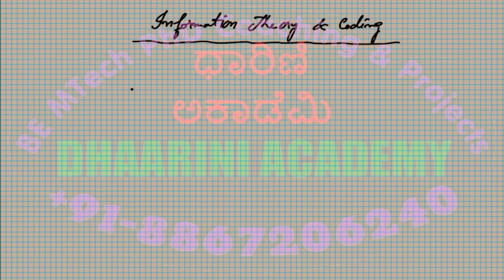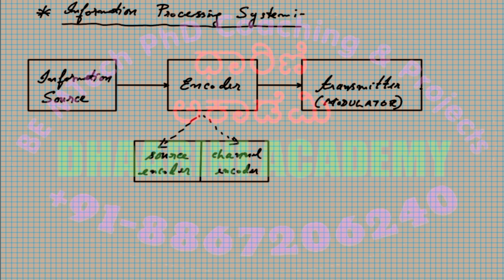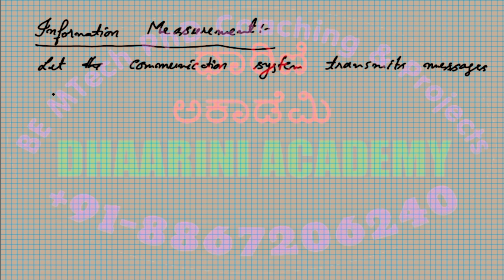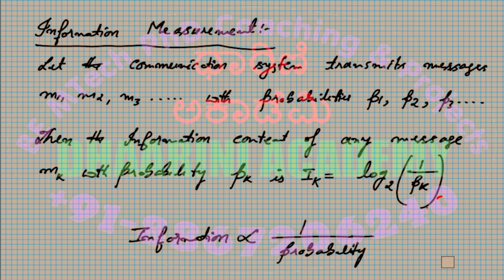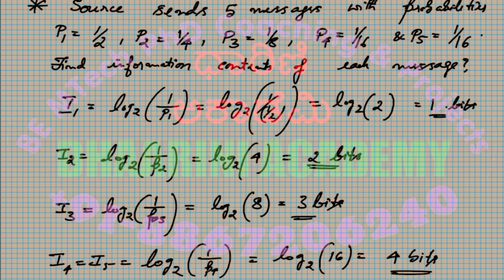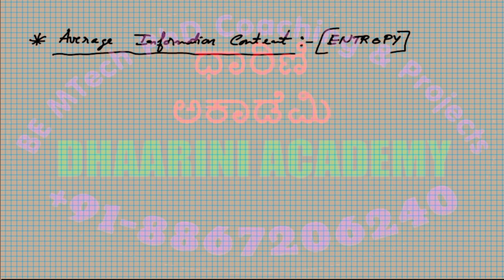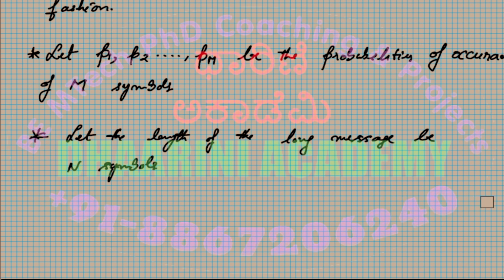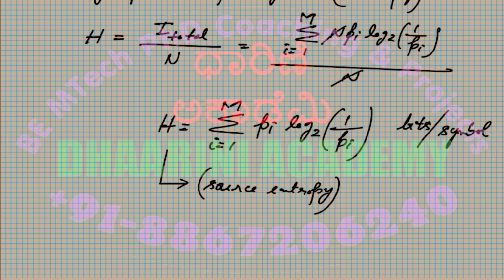Decoding the Basics: An In-Depth Guide to Information Theory and Coding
In this video, we'll teach you the basics of information theory and coding.

We'll cover topics like bits, symbols, code, and more. By the end of this video, you'll have a basic understanding of how information works and how to encode and decode it.

If you're interested in learning more about information theory and coding, then this video is for you! By the end of it, you'll have a better understanding of how information is encoded and decoded, and what the implications are for the modern world.

Welcome to our informative video on information theory and coding! In this in-depth guide, we will unravel the fundamentals of information processing systems. Get ready to dive deep into the world of decoding the basics with us!

Information theory and coding form the backbone of modern communication and data storage systems. Understanding how information is processed, transmitted, and protected is crucial in today's digital age. Whether you are a student, professional, or simply curious about the topic, this video is designed to provide you with a comprehensive understanding of the subject.

We will start by demystifying the key concepts behind information theory. You'll learn about entropy, data compression techniques, and the importance of redundancy in information transmission. Through clear and engaging explanations, we'll guide you through the mathematical foundations of this field, ensuring you grasp even the most intricate principles.

Moving on, we will explore coding techniques used to enhance information transmission and storage. From error detection and correction codes to channel coding and modulation, we'll shed light on various coding methods employed in different communication systems. By the end of this video, you'll be well-versed in the techniques that enable reliable and efficient data transmission.

Our expert instructors have years of experience in the field and are committed to providing you with top-notch education. With their expertise, you'll gain insight into the practical applications of information theory and coding, including its use in modern technologies like digital communications, wireless networks, data compression algorithms, and more.

Whether you're a beginner seeking a solid foundation or an experienced professional looking to expand your knowledge, this video will cater to your needs. Join us on this exciting journey of decoding the basics of information theory and coding.

Don't miss out on this opportunity to enhance your understanding of information processing systems. Hit that "Like" button if you find this video helpful, and share it with others who might benefit from this comprehensive guide.